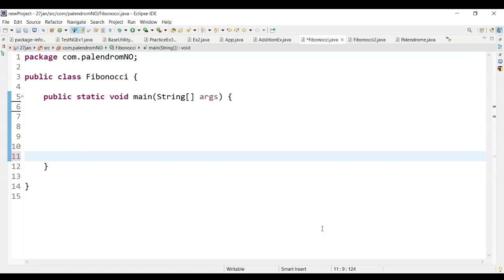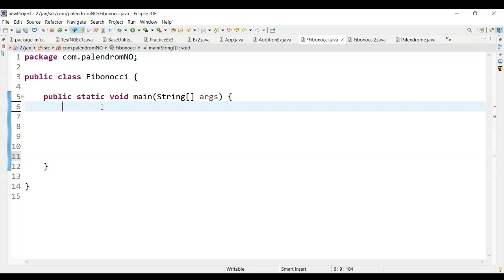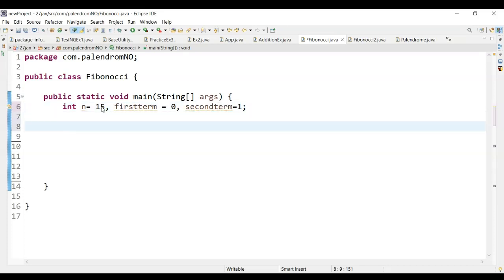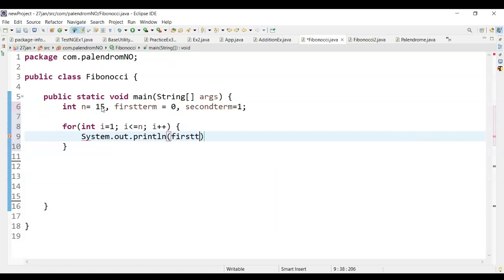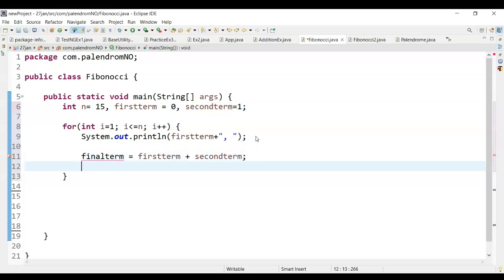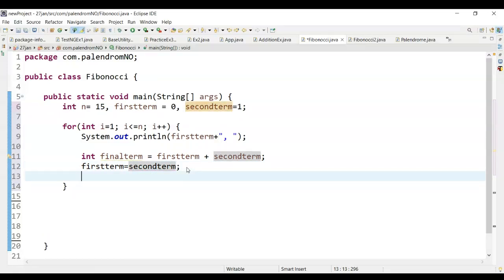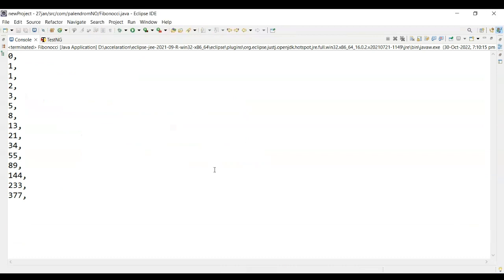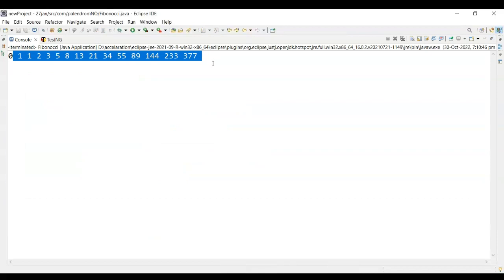Java code to print Fibonacci series || java coding